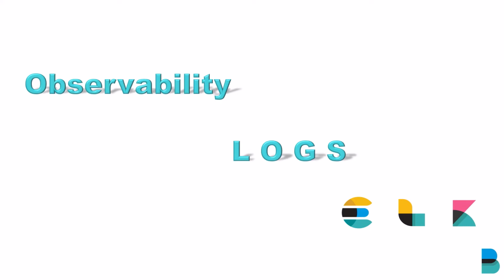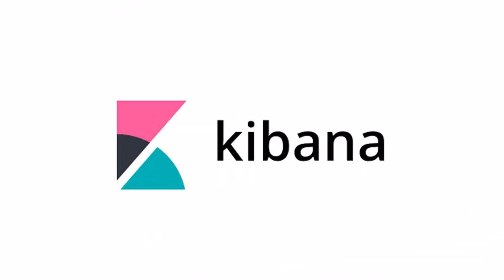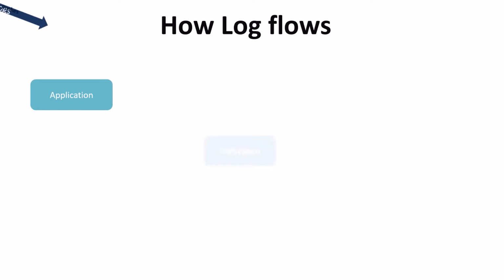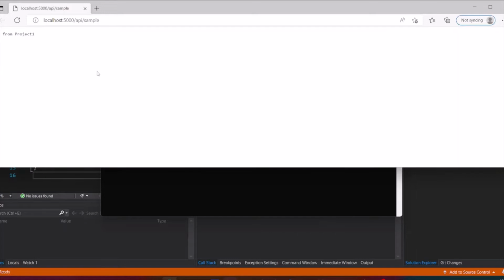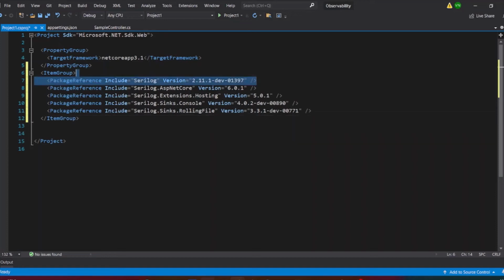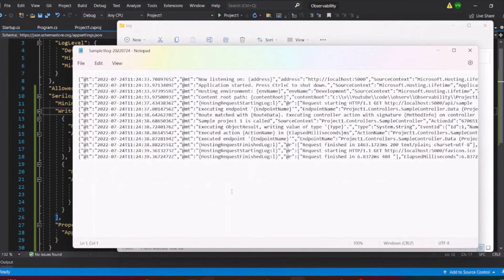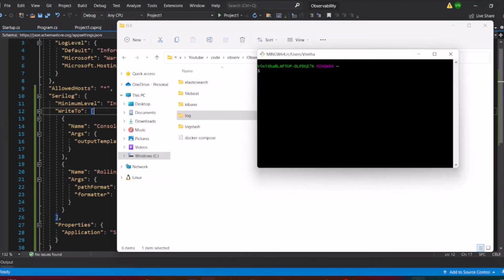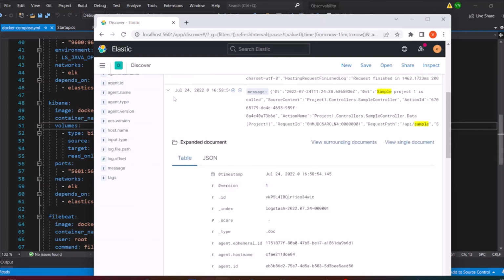Setup ELK in local | elastic search, kibana, logstash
After this video you will be able to setup elastic search,kibana ,logstash stack in local machine and view logs in kibana
In this you will learn details on the first pillar of observability that is logging
To explain logging I will be explaining about
Elastic Search, Logstash , Kibana, FileBeat
And how to integrate ELK in an application and view in logs in Kibana.